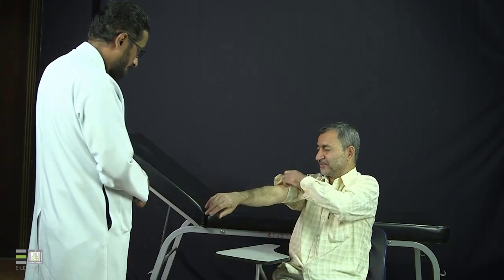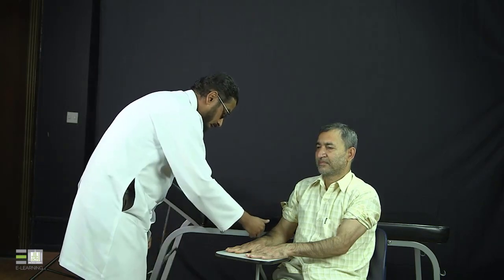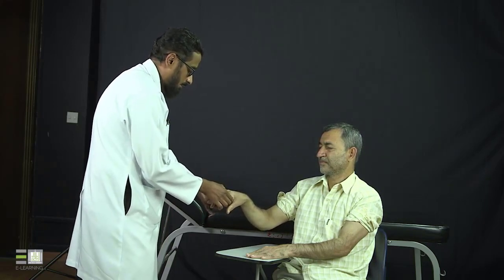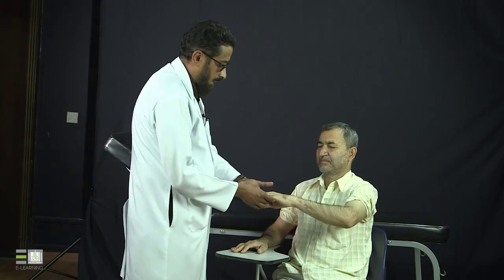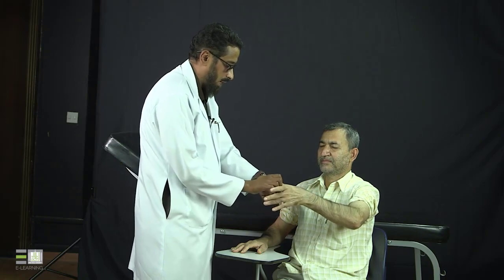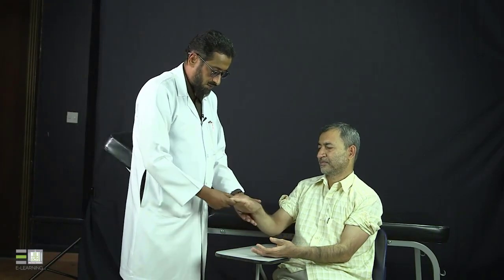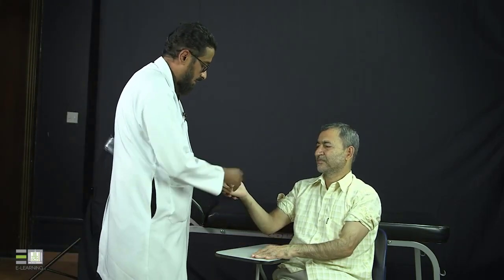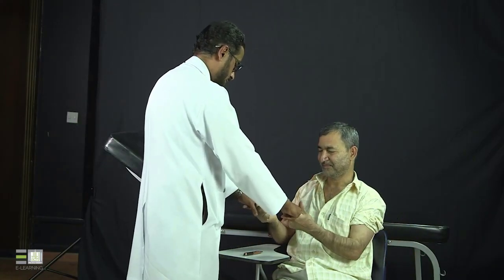Internal Medicine | Musculoskeletal Examination ( hands and knees ) - 1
المقررات المفتوحة - الطب الباطني Internal Medicine